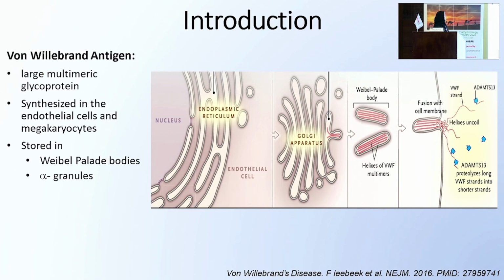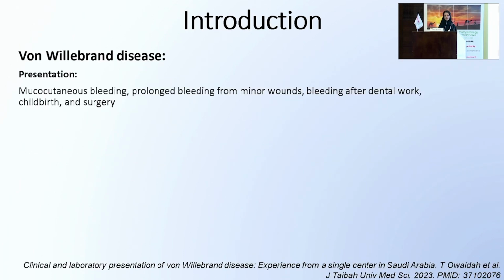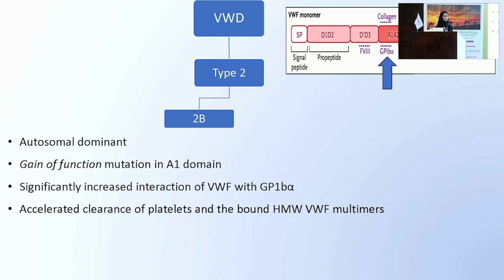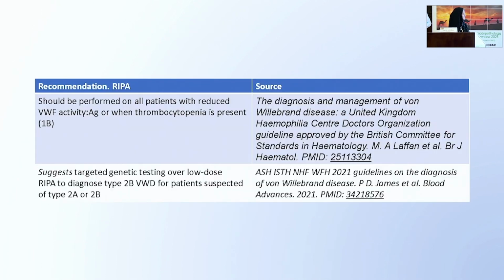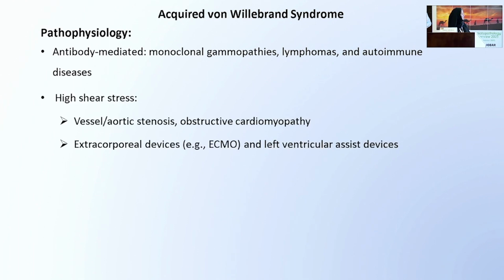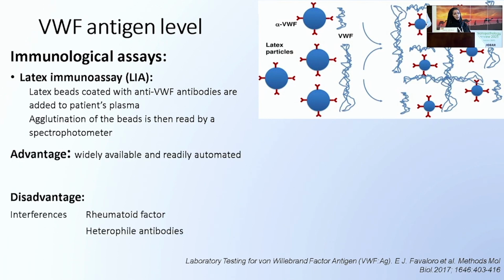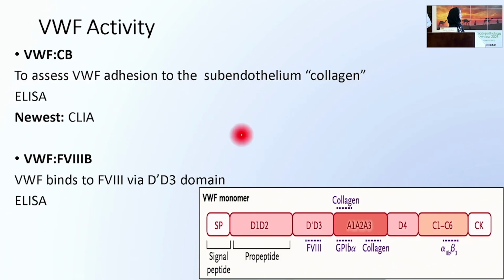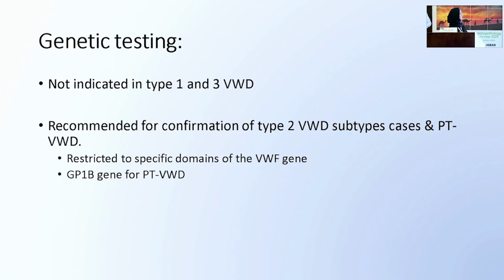Von Willebrand Disease (VWD) – Dr. Rahaf AlTahan (September 15-16, 2023)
Von Willebrand Disease (VWD) – Dr. Rahaf AlTahan (17-ICML Highlights and Hematopathology Overview 2023 – September 15-16, 2023)